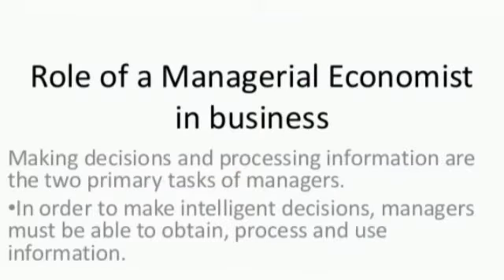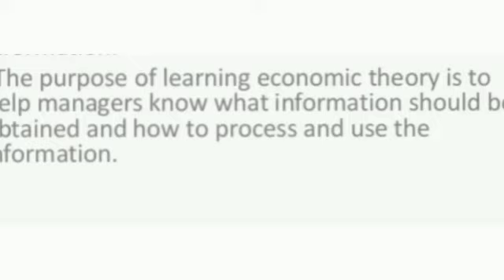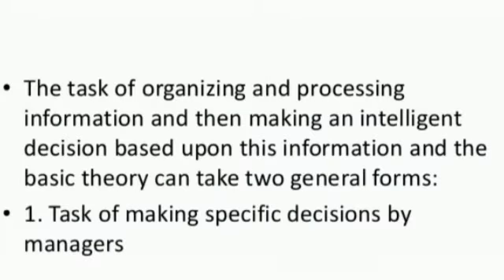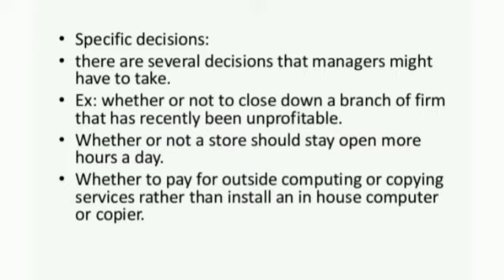R.B.GOTHI JAIN COLLEGE FOR WOMEN - THE POWER OF KNOWLEDGE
THE POWER OF KNOWLEDGE
Day – 68
Title - Role of a Managerial Economist